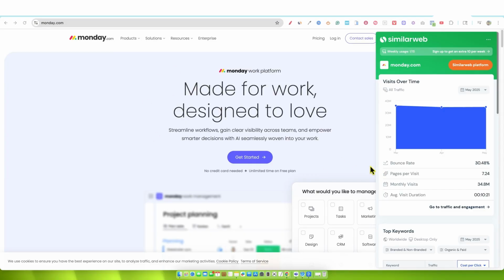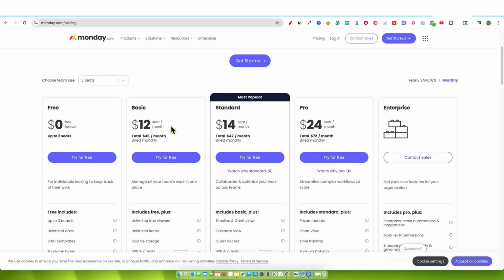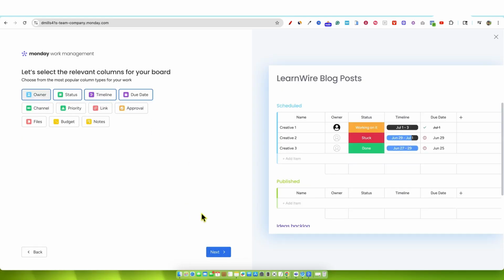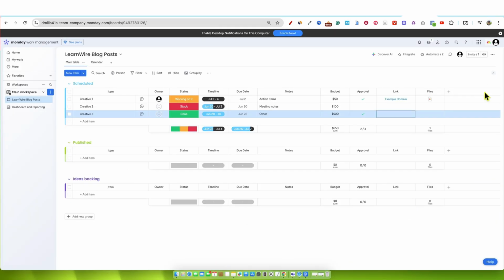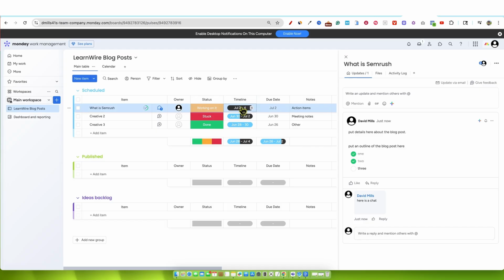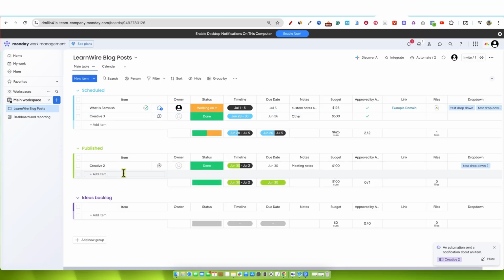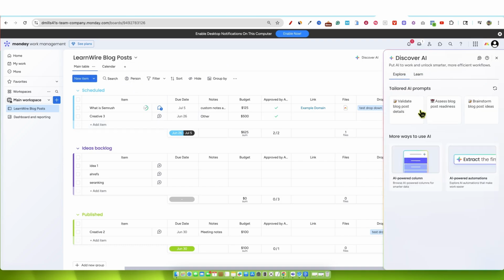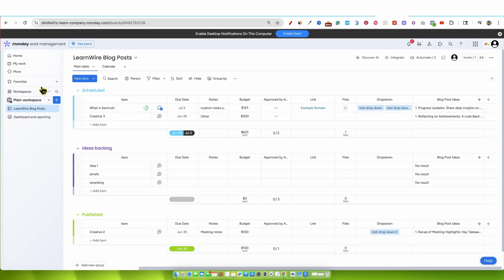Monday.com Review: Why 34 Million People Use THIS Over ClickUp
In-Depth Review of Monday.com: Ultimate Productivity & Team Management Tool

Welcome back to Learn Wire! In this episode, we dive deep into Monday.com, an impressive productivity and team management tool attracting nearly 35 million monthly visitors. We explore its key features, including AI integration, task management, and various view options like timelines and calendars. We delve into its pricing plans, from free up to premium tiers, and the ease of onboarding new users. Watch as we set up a free account, navigate the user interface, and showcase how to streamline workflows, manage content creation, and utilize AI prompts. Also, discover the extensive marketplace for further customization. Join us for an insightful overview of one of the top productivity tools on the market!

00:00 Introduction to Monday.com
01:11 Exploring the Pricing Plans
03:29 Setting Up Your Account
05:10 Navigating the Dashboard
13:02 Utilizing AI Features
14:46 Exploring Integrations and Marketplace
16:56 Final Thoughts and Review